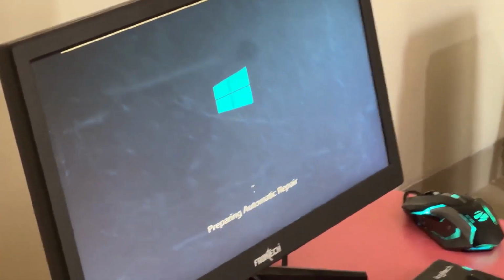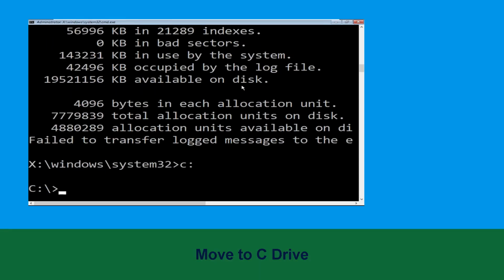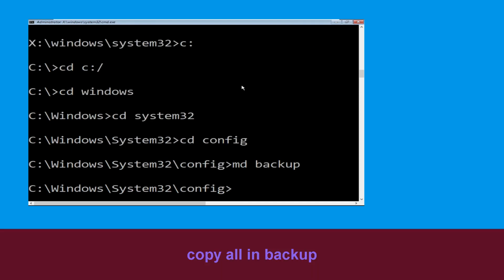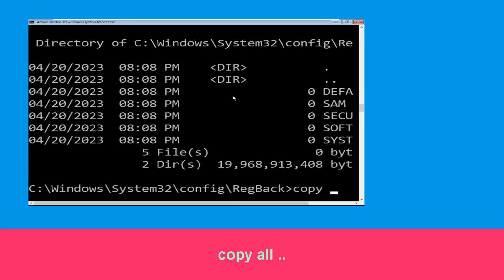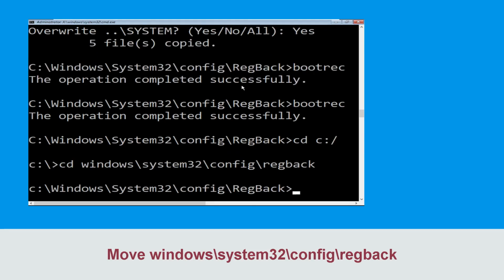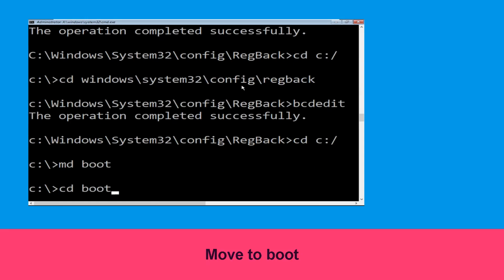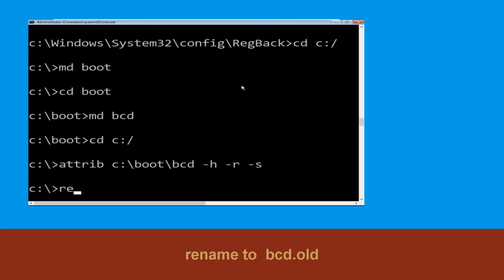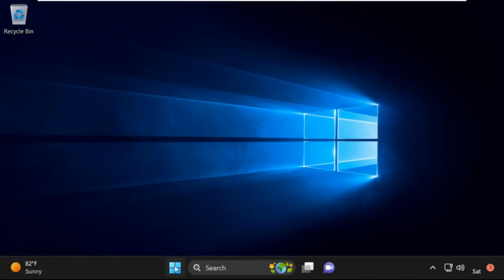C:\WINDOWS\SYSTEM32\LOGFILES\SRT\SRTTRAIL.TXT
• IRQL_NOT_LESS_OR_EQUAL Error
• BAD_POOL_CALLER Error